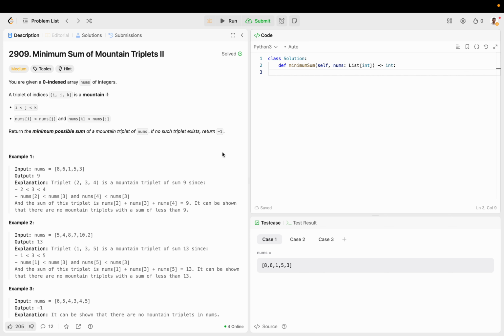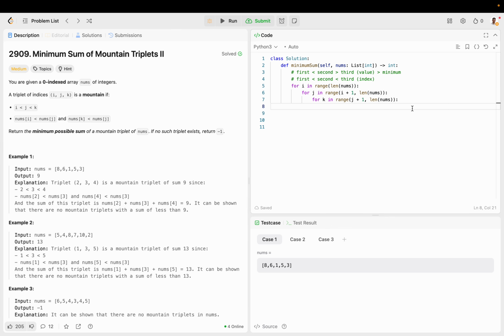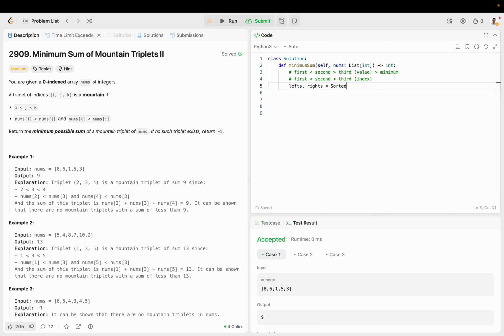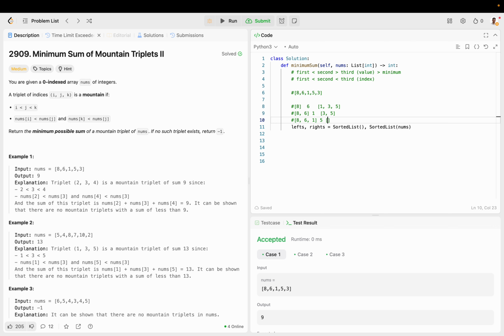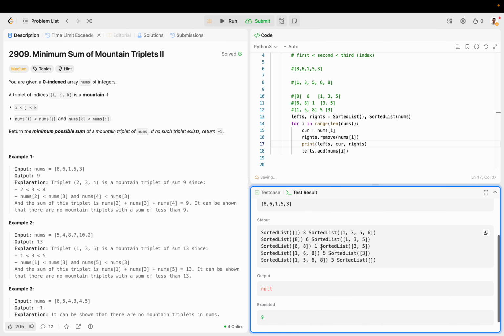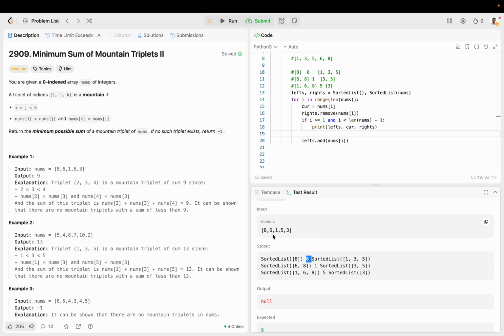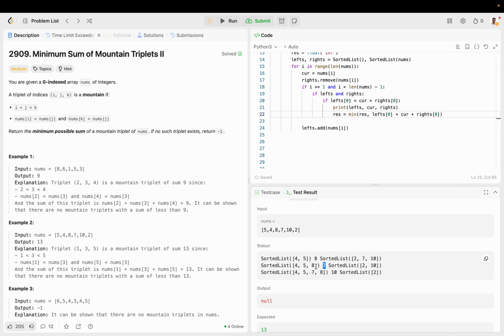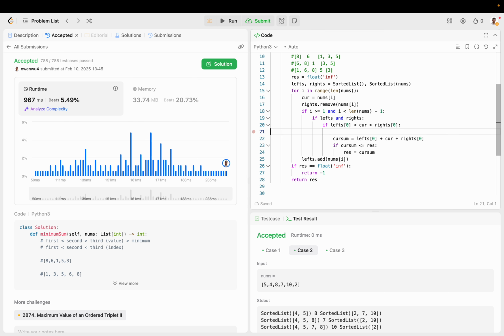Minimum Sum Of Mountain Triplets II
Leetcode #2909 (similar question to 3sum - forgot to mention in video)